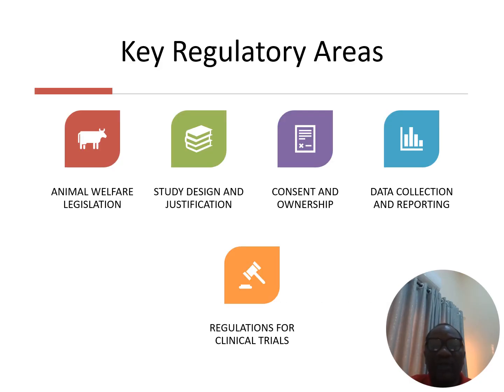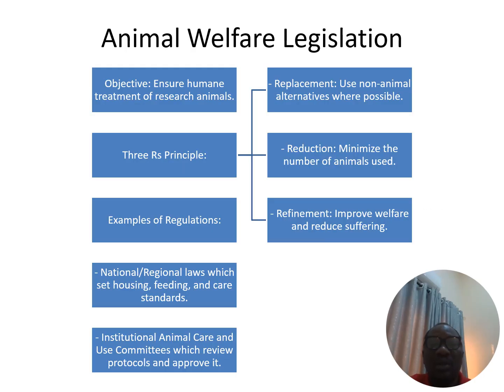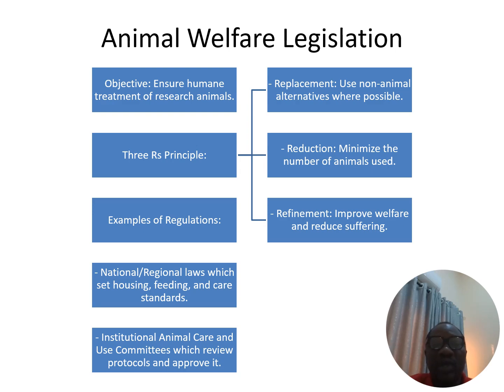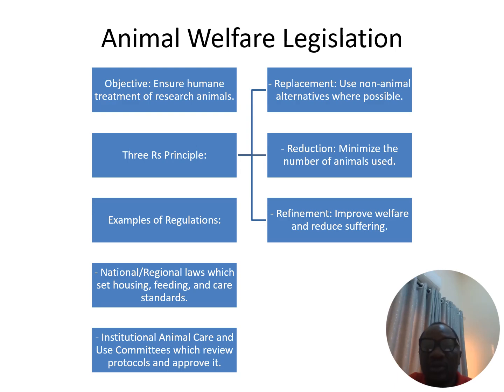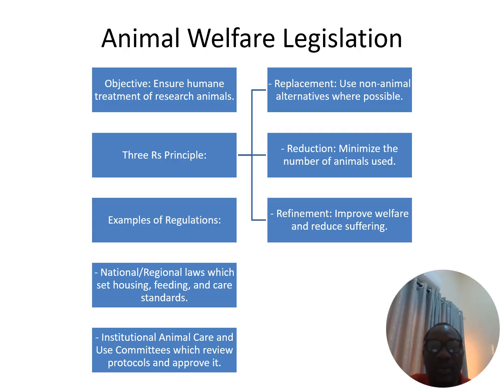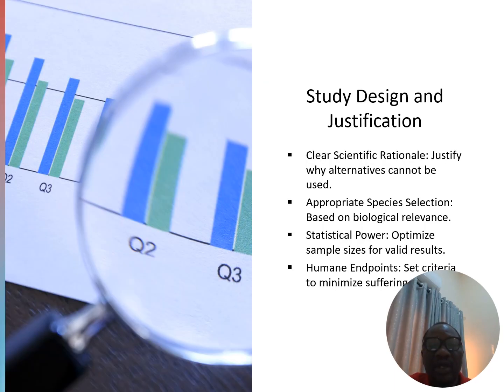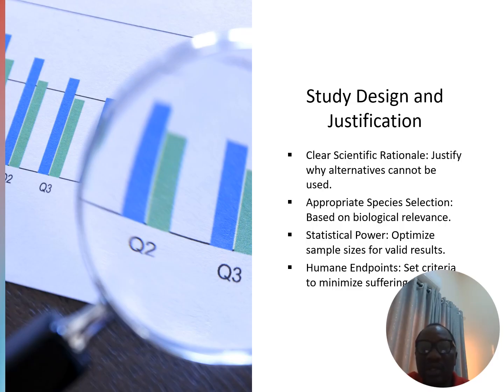Regulatory Issues in Using Companion Animals for Clinical Trials